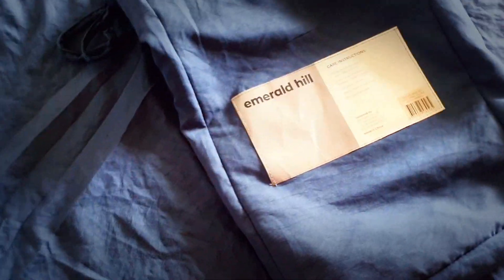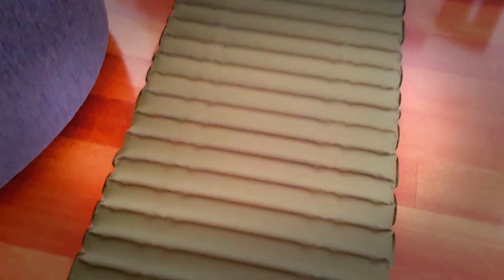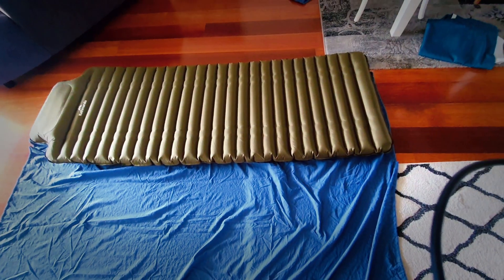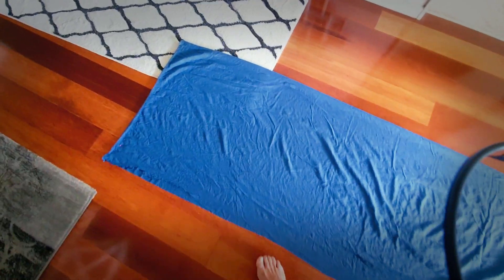I TRANSFORMED MY SLEEP BIKEPACKING SLEEPING HACK AUSTRALIA THE HACK I USE. BIKEPACKING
TRANSFORM YOUR SLEEP BIKEPACKING SLEEPING HACK AUSTRALIA THE HACK I USE. BIKEPACKING SETUP MAKE YOUR BIKEPACKING GEAR
**THANK YOU SO MUCH IT MEANS A LOT**

There is nothing worse than a bad nights sleep, in this video I am going to show you the simple bikepacking sleeping hack that I use that has transformed my sleep on the road. Sleep is crucial to a enjoyable adventure.

**Welcome** This channel is dedicated to inspiring viewers to get off their couches and explore this beautiful world. You'll find lots of useful videos about anything that involves being outside and enjoying life. Join me today and let's have some fun!

Please click the links below for resources that I use.
CAMTASIA
Camtasia 2019 makes it simple to record and create professional-looking videos on Windows and Mac.

All of the music for this video is from Envato Elements
Sign up for your own account below:
Envato Elements opens up a world of creative possibilities for all your design projects. Powered by a community of talented designers, our subscription puts great
design in reach for everyone.